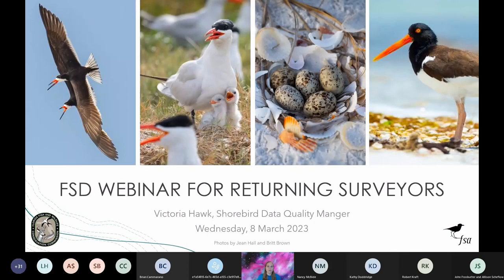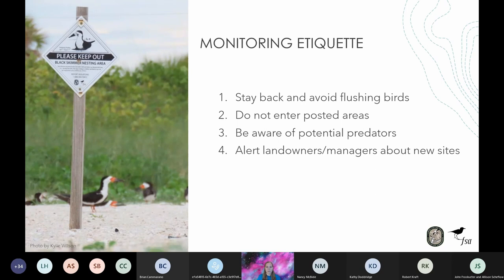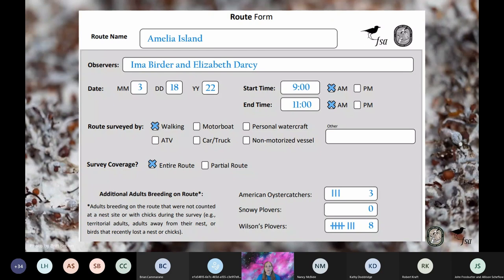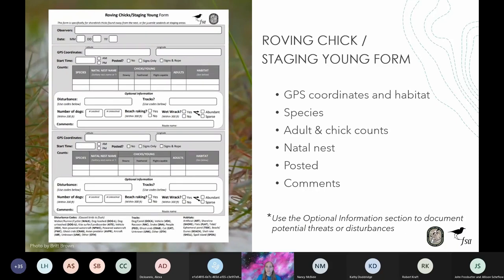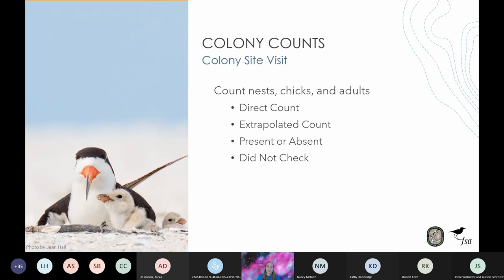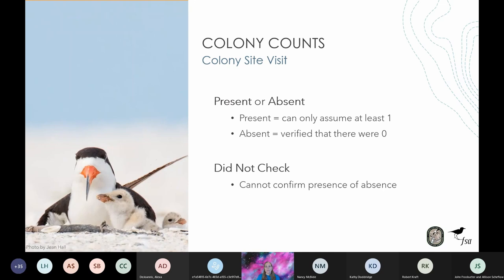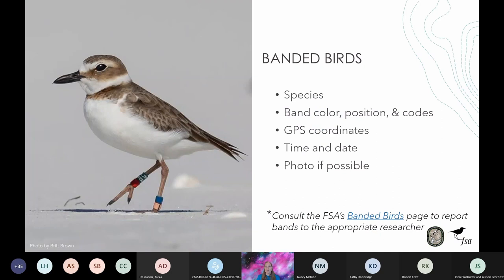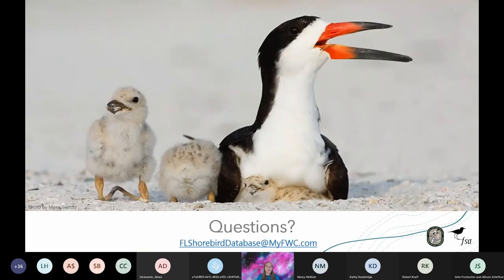2023 FSD Webinar: Returning Route Surveyors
Learn how to survey routes for breeding seabirds and shorebirds in Florida, collect data according to the Breeding Bird Protocol, and the basics of entering data into the Florida Shorebird Database (FSD).

Before surveying any routes, be sure to connect with your local Florida Shorebird Alliance (FSA) partnership. The information covered in this webinar focuses on HOW to conduct and enter route surveys in accordance with the Breeding Bird Protocol. Your local partnership coordinator can help direct you to routes that need surveyors (some sites may already have adequate coverage) and connect you with experienced surveyors to shadow.

Thank you for monitoring!

Chapters:
00:00 Welcome and overview
04:06 What are we monitoring?
05:40 When are we monitoring?
08:03 Monitoring Step 1 - Route survey
10:08 Monitoring Step 1 - Additional breeding adults
16:22 Monitoring Step 2 - Solitary shorebird nests
21:58 Monitoring Step 2 - Roving chicks vs nestlings
27:14 Monitoring Step 2 - Seabird colonies
37:21 Monitoring Step 2 - Staging young vs colony young
39:18 Monitoring Step 2 - Banded birds
40:17 Monitoring Step 3 - Data entry
49:39 Resources